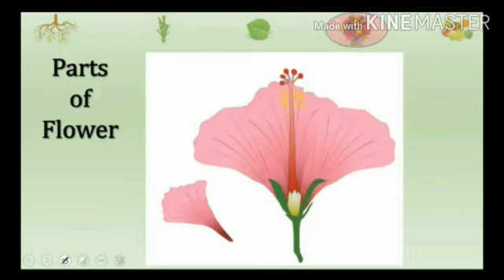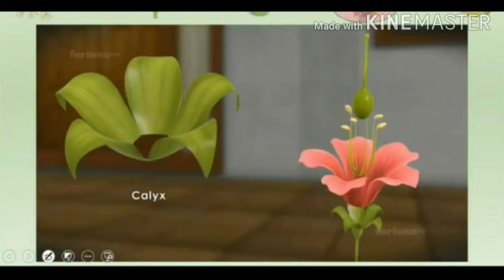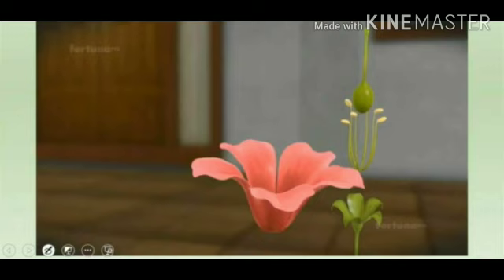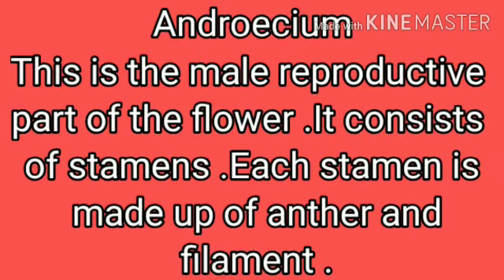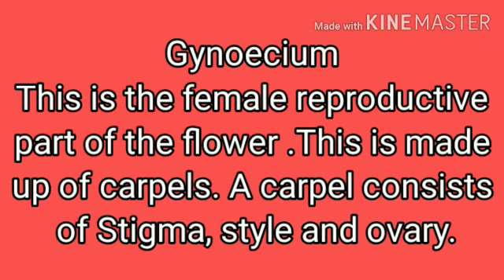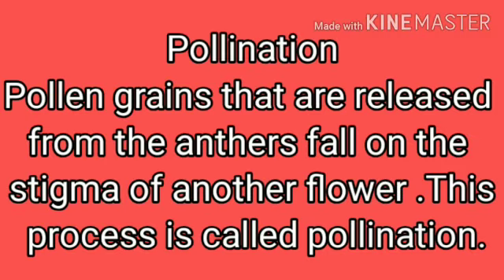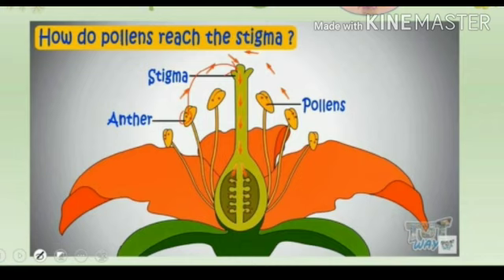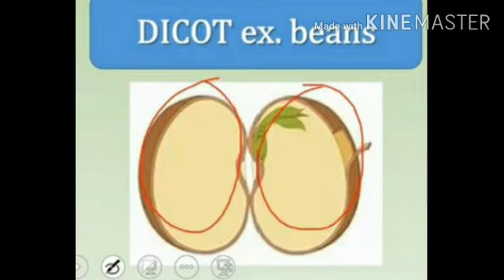7 July 2020